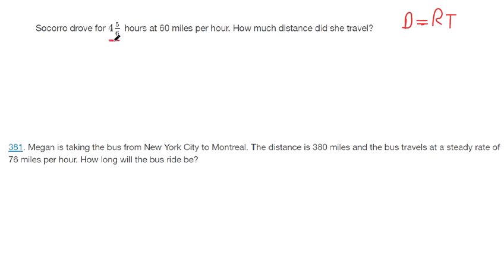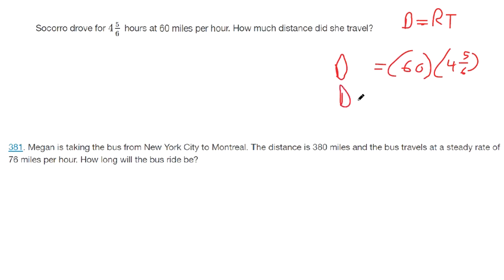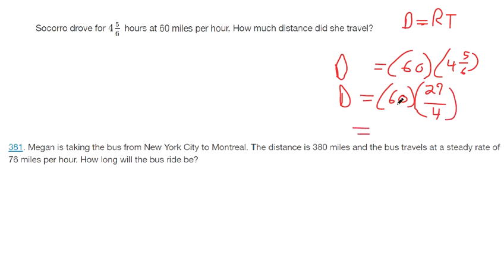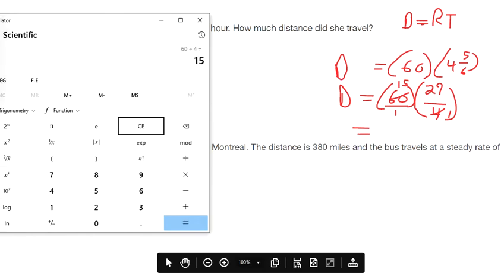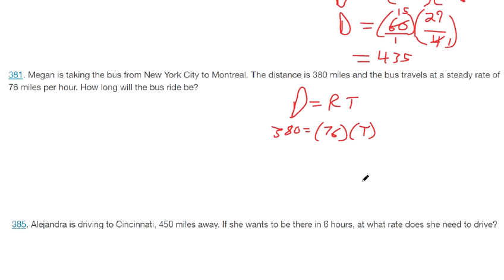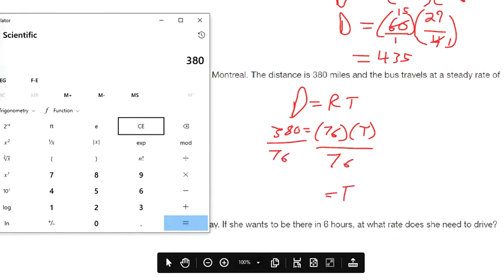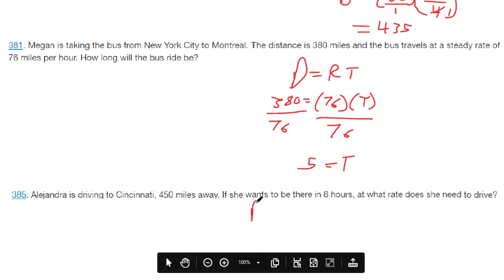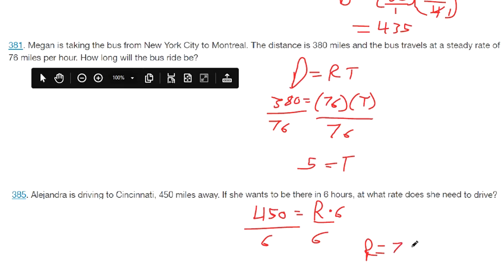Use the Distance Rate and Time Formula